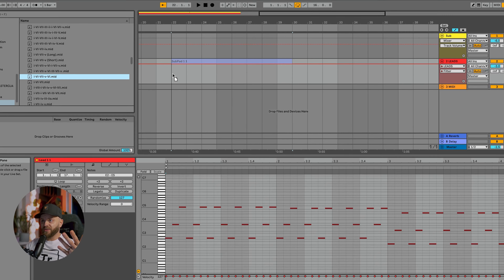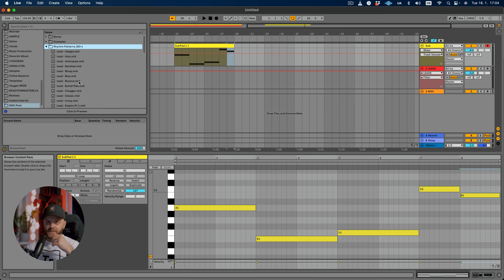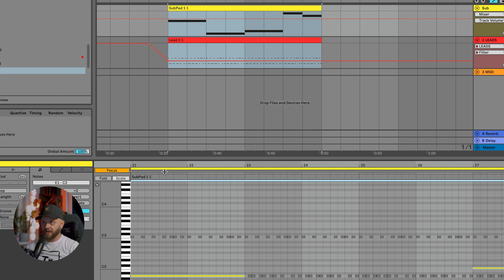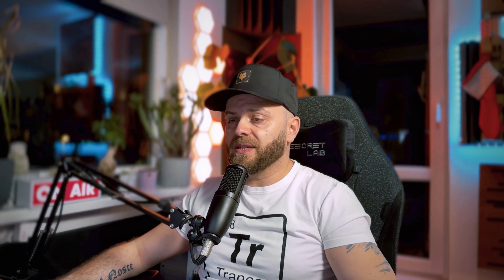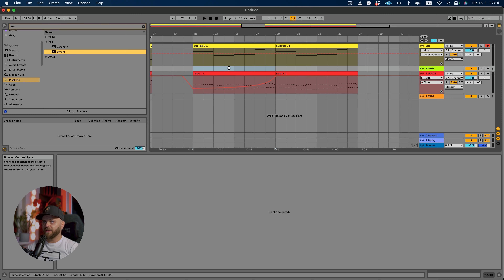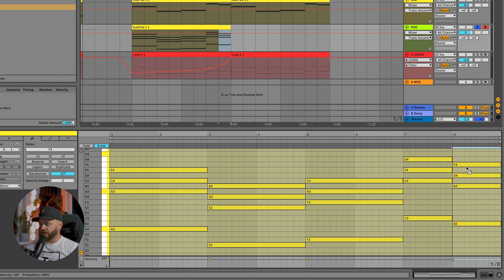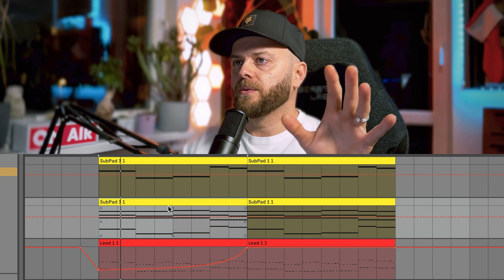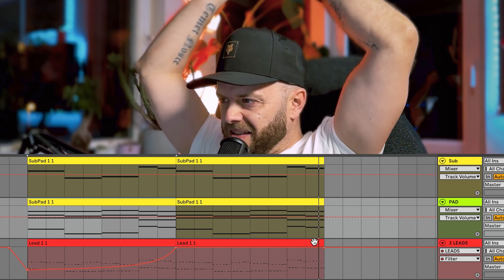Pro Melody in 5 minutes or less! | Trance Tutorial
Trance melody, can be really challenging sometimes. In This video I will show you how to make a professional trance melody in less than 5 minutes. Lets make Pro Melody in 5 minutes or less!

These best trance riffs are free to use. Hope you will enjoy my picks of the perfect trance riffs in this video.